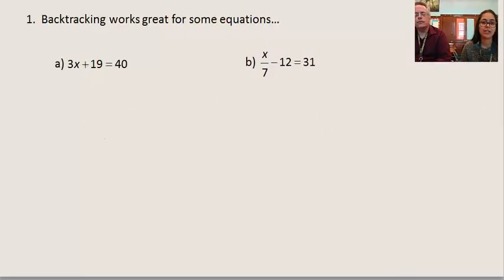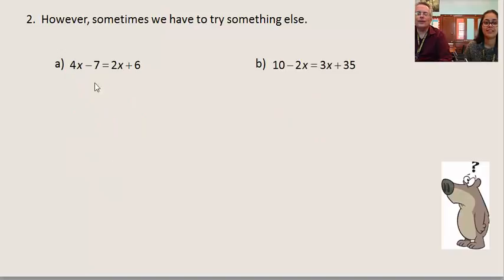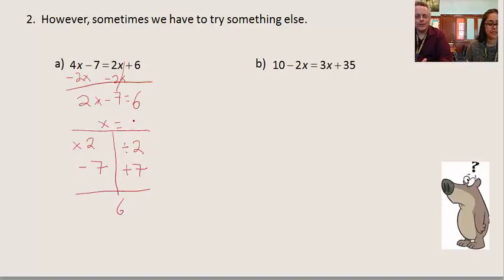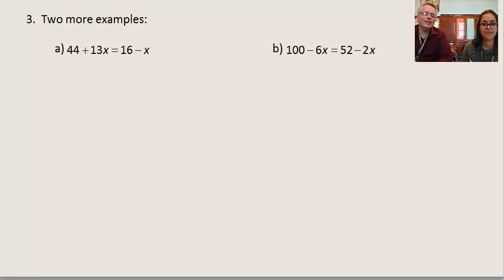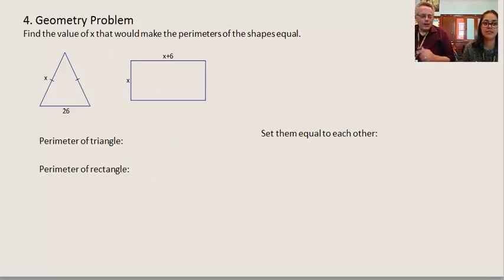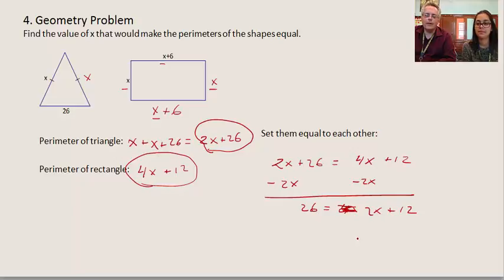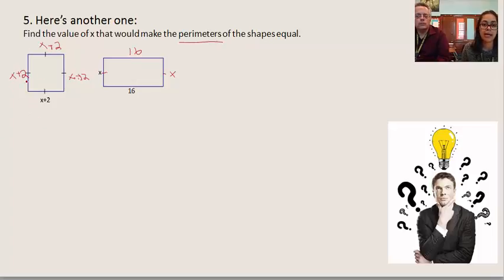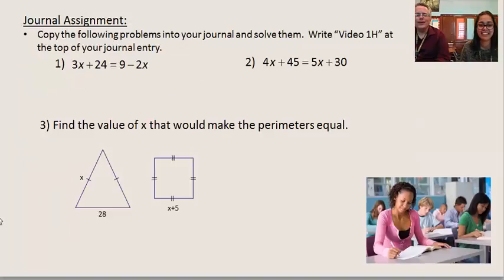video 1H Multistep Equations